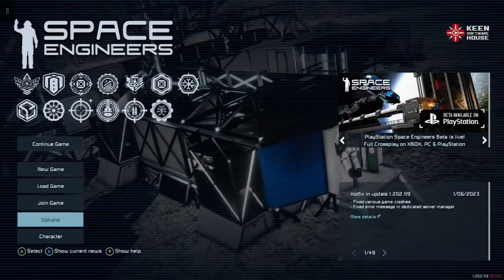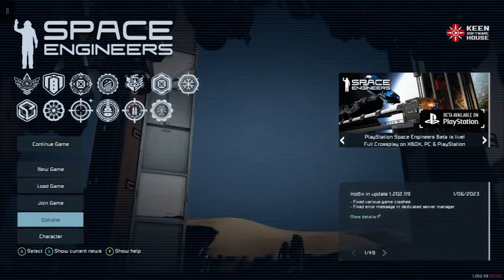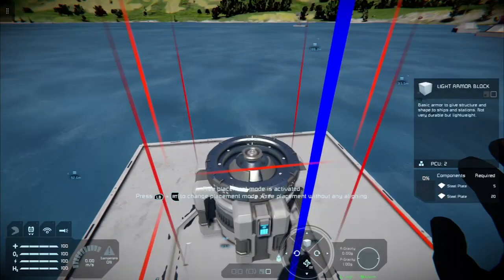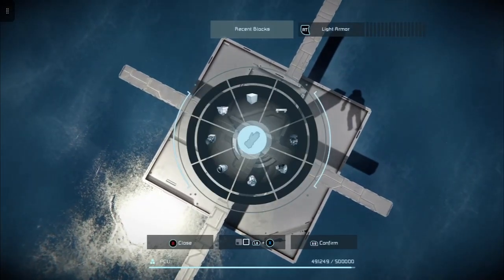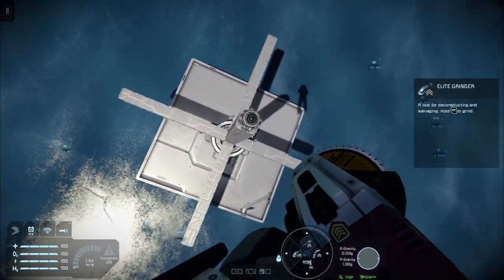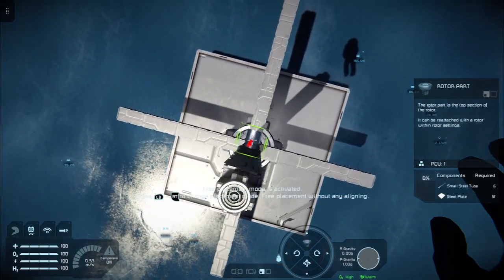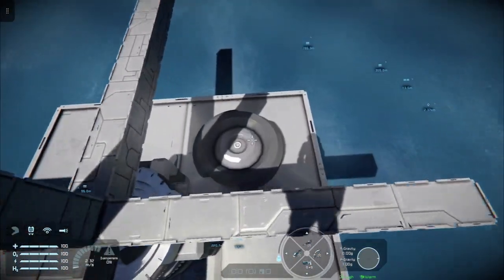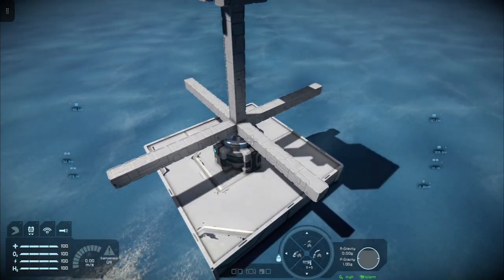Space Engineers Xbox: Tutorial 135 - Hybrid Grids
A while ago I dropped a video that talked about Supergridding, and the info was partially wrong. So here's my new video where I show Hybrid Gridding, and talk about actual Supergridding.

The long/short of it: Supergrids are created on PC by editing the .sbc file of the actual game, which the Xbox or PS cannot do. We can on console however, support Supergrids (in the settings).

Check out the video for the full low down, and an example of both Large to Small grid, and Small to Large Grid Hybrid Grid building.

Cheers!